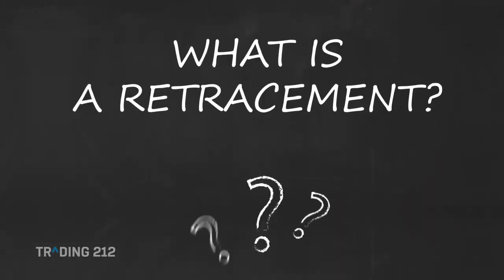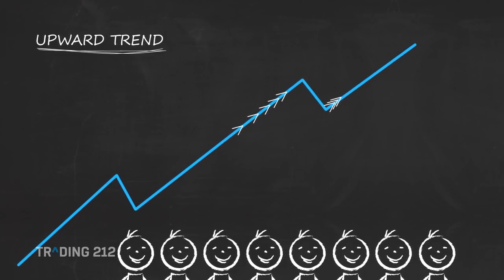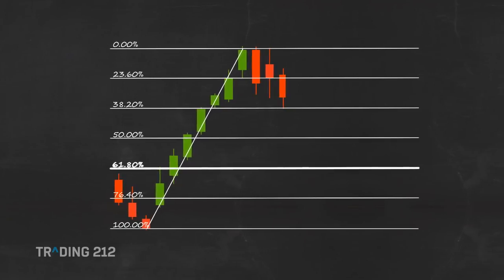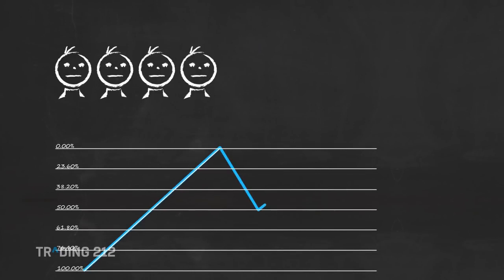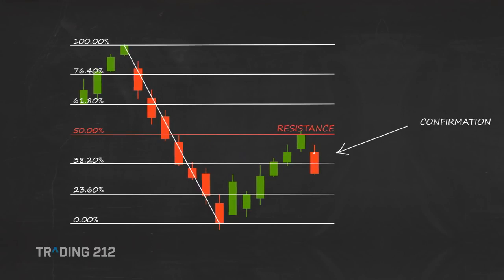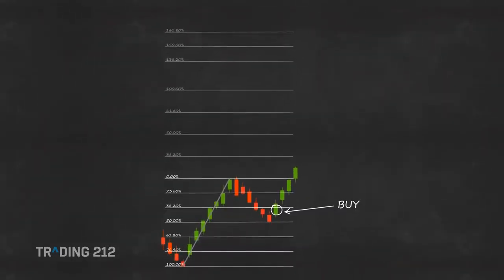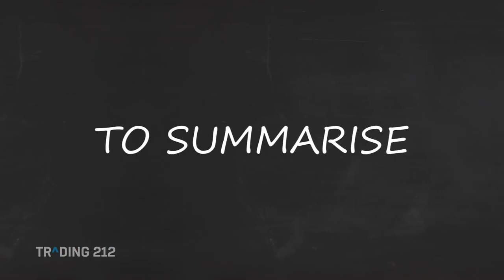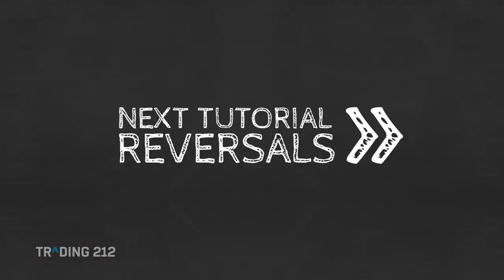Fibonacci Retracements Technical Analysis